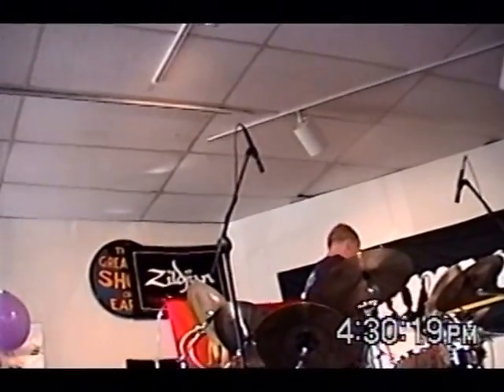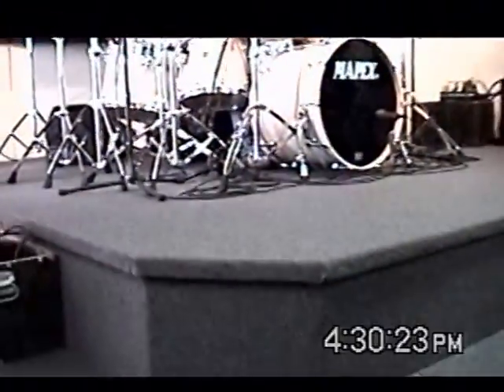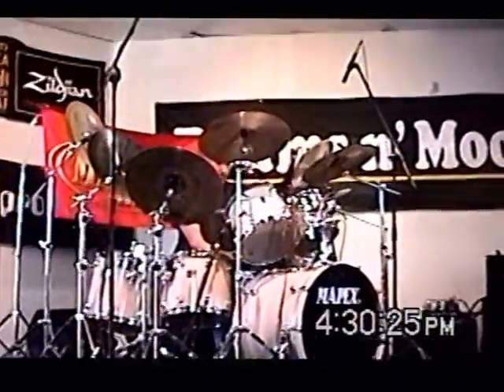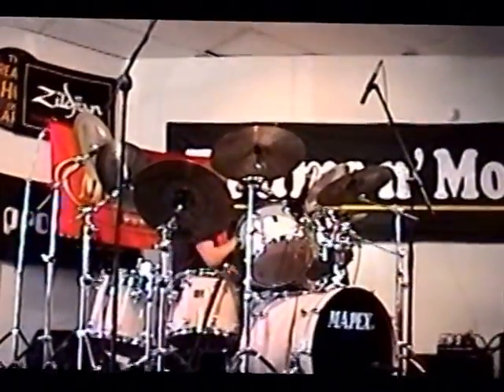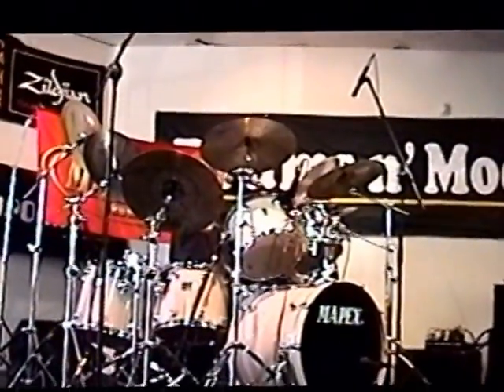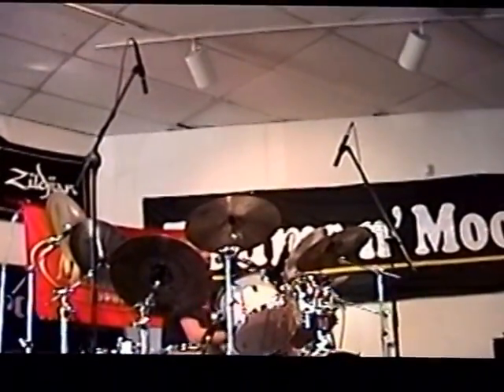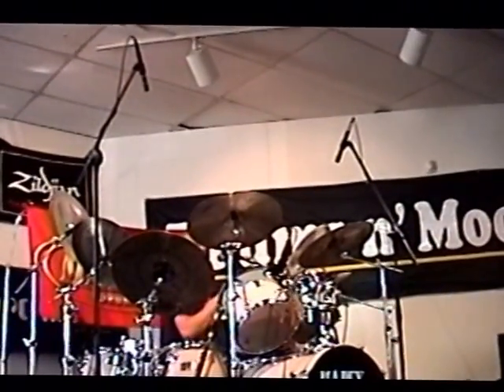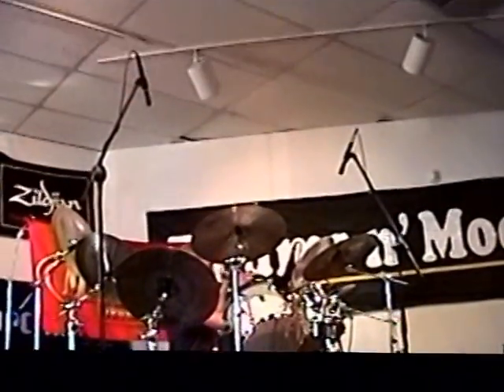RDMVTL 6105 ~ 4/4/2004 GREGG BISSONETTE @ MADISON , WI [P3] CLINIC VS WORKSHOP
MADISON , WISCONSIN ~  Had the rare / act of God (JC , HS , You know who you are ! )  chance to hang out & attend  a Drum workshop with David Lee Roth Drummer , Gregg Bissonette . On my 37TH Birthday no less. Probably the coolest Birthday so far. I have seen Gregg perform 4 times .  1 time in Buffalo , 1 time in Rochester & 2 times in Binghamton , NY. And now , Madison , Wisconsin .
(G)